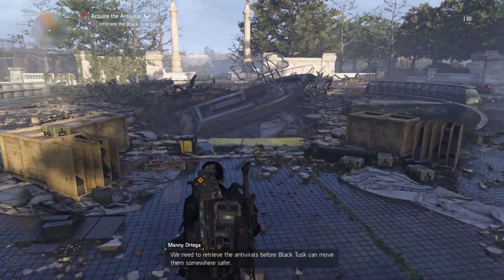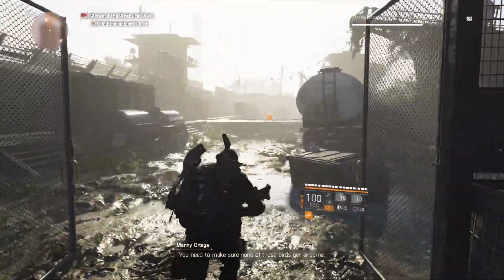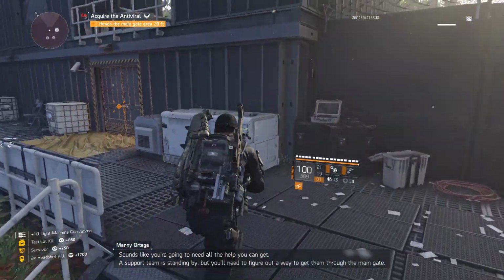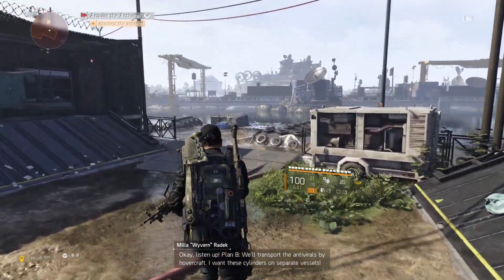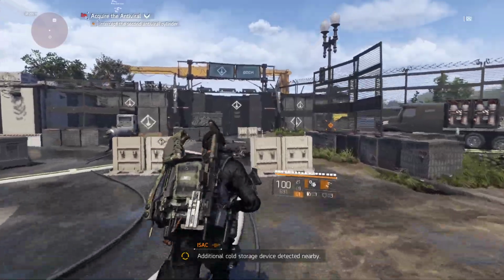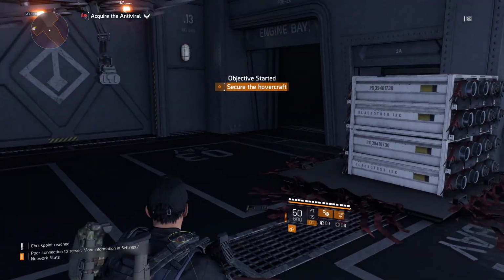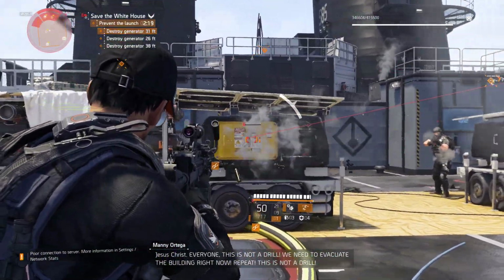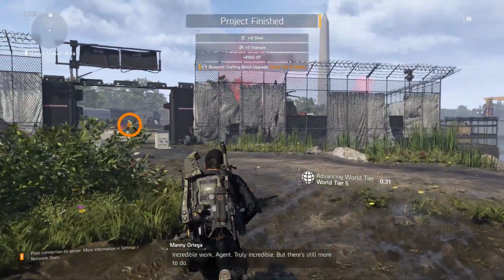The Division 2 - Tidal Basin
The Division Agent storms the Black Tusk's stronghold and recovers their antivirals.